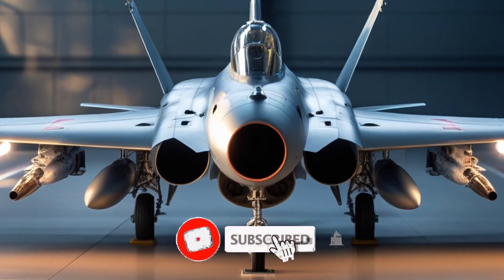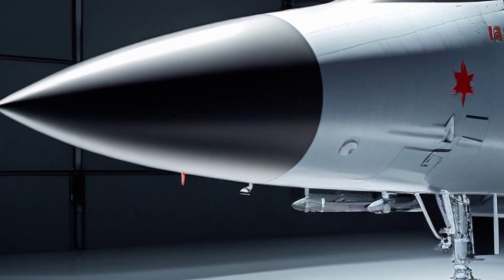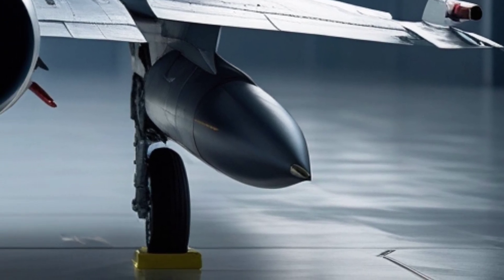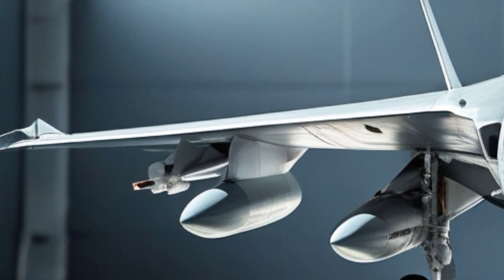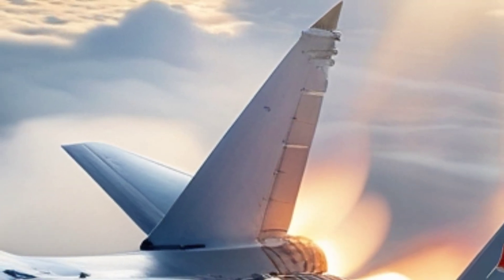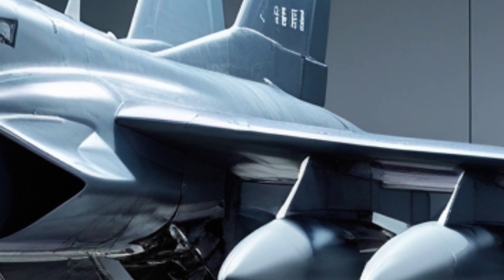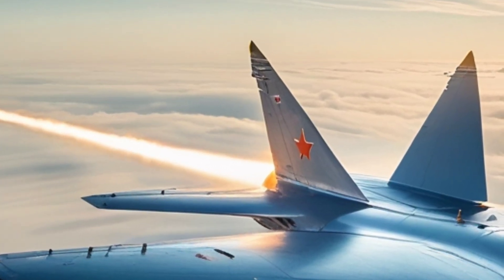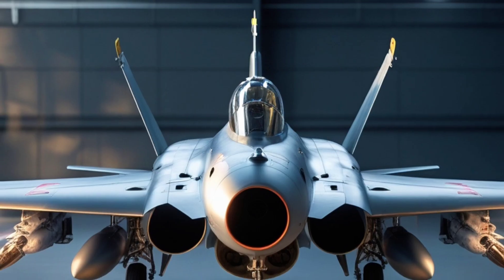MiG-31 Foxhound 2025 – Russia’s Hypersonic Air Dominator in Silver-Grey#AutoPulse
MiG-31 Foxhound 2025 – The Hypersonic Interceptor Returns in Silver-Grey

⚡ The Legendary MiG-31 Foxhound Reborn – 2025 Edition! ⚡
With unmatched speed and altitude dominance, the MiG-31 Foxhound is back — upgraded, modernized, and now donning a sleek silver-grey finish. But in an age of stealth fighters and drones, can this Soviet-era beast still rule the skies?

In this video, we explore:
✅ The 2025 Upgrades to the MiG-31 Foxhound
✅ Hypersonic Strike Capabilities & New Avionics
✅ Role of the MiG-31 in Modern Russian Air Doctrine
✅ How It Stacks Up Against Modern Fighters like F-15EX & F-22
✅ The Kinzhal Hypersonic Missile & Future Roles in Space Defense

Despite being born in the Cold War, the MiG-31 remains one of the fastest interceptors ever built — and now it’s more lethal than ever. With its advanced radar, long-range missiles, and new mission profiles, the 2025 Foxhound proves that legends don’t die — they evolve.

🔥 Watch till the end for full technical breakdowns and rare insights into Russia’s hypersonic interceptor! 🔥

📌 Chapters:

00:00 – Intro
00:45 – History & Evolution of the MiG-31
02:15 – 2025 Upgrades & Silver-Grey Appearance
04:00 – Radar, Weapon Systems & Hypersonic Missiles
06:00 – MiG-31’s Role in Modern Warfare
08:00 – Strategic Importance & Future Missions
09:30 – Final Thoughts

The MiG-31 Foxhound 2025 is a Russian high-speed interceptor jet, featuring upgraded radars, enhanced avionics, and hypersonic weapon capability like the Kinzhal missile. With Mach 3 speed, phased-array radar, and a sleek silver-grey look, it dominates long-range interception and aerospace defense.

🎯 Thumbnail Title

MiG-31 Foxhound 2025
Still The Fastest Killer in the Sky

This video is for educational and informational purposes only. All content is based on open-source information and does not reflect any classified or confidential material. The goal is to provide aviation enthusiasts with informative content about military aviation technology.